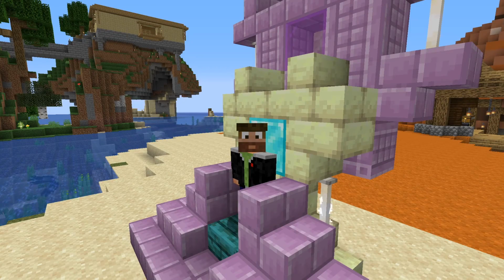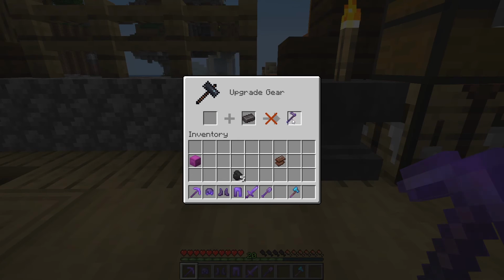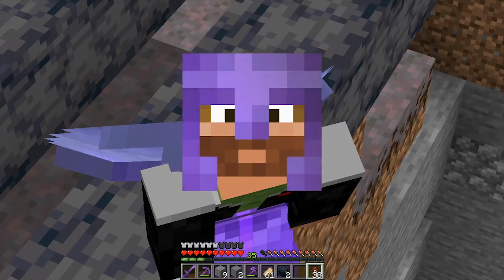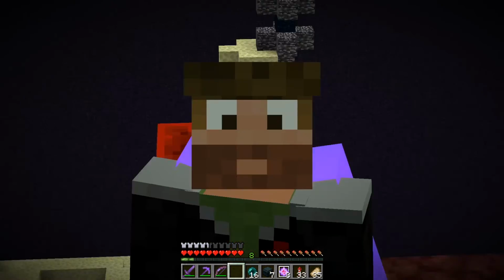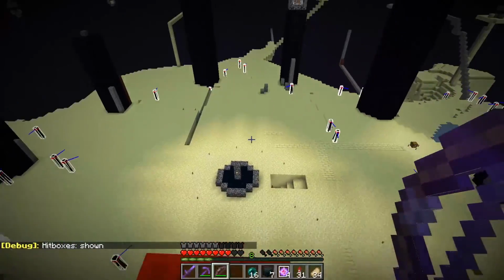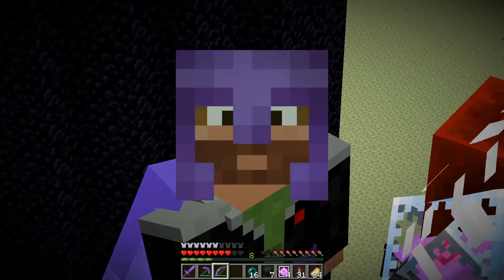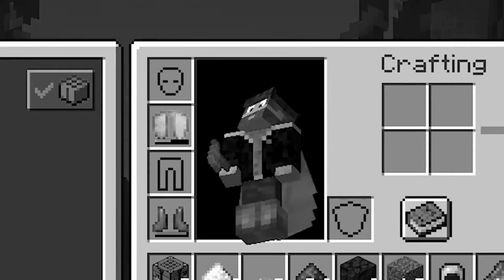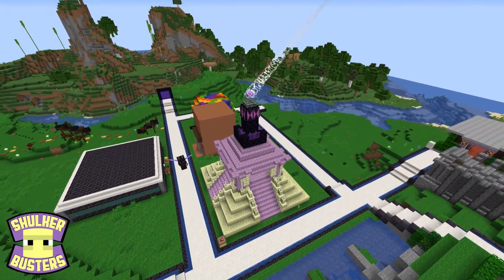Cubscribers Ep.04 - Get Good! [Part Two]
Back from End Busting! Today we Upgrade our gear, sort our enderchest, build a shop, steal an Inmortal End Crystal and more!
Time to get gooder!

Part two is here! Had some incidents with corrupted files, and this episode took a bit longer to make.

Small parody of the song "Changes" by Black Sabbath, performed by me.